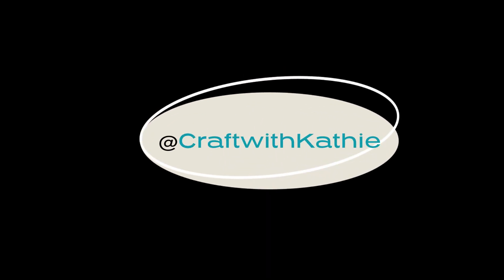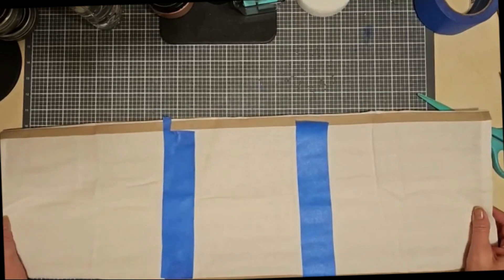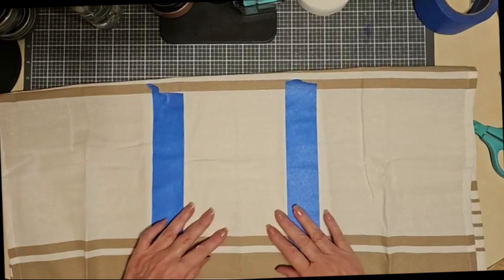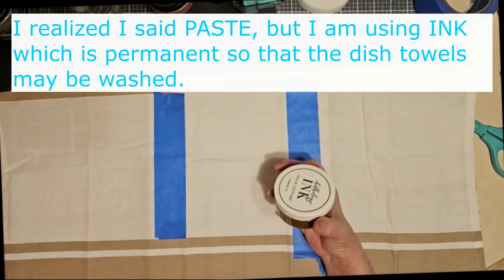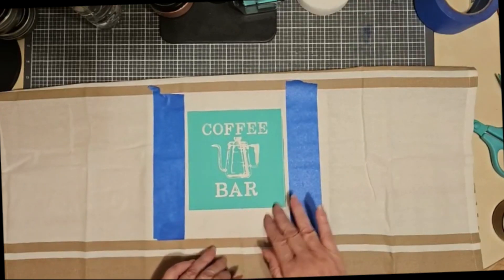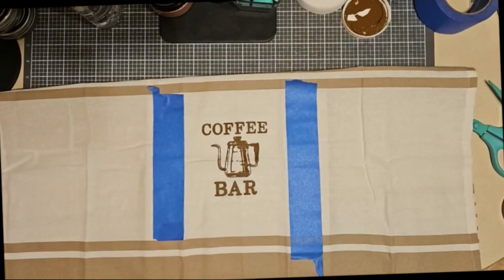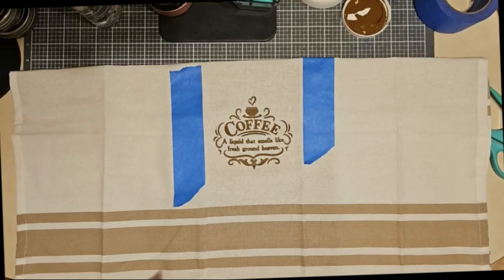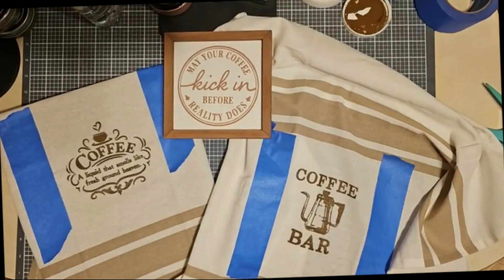Perk Up Your Coffee Bar, Easy DIY Decor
Hello There!

Perk up your coffee bar!  Add a little style, a bit of whimsy, whatever makes you greet the day in a positive way. These coffee themed dish towels were so quick and easy to make, such fun! If you're new to chalk or inking, it really is as easy as buttering toast.  Check it out!

Little Background re Product

We offer two separate options when using out transfers (think stencils on steroids, & they're reusable), chalk paste (totally different from chalk paint) and ink.  Our chalk paste is removable from many surfaces, allowing you to remove the design when you tire of it, and our ink which is permanent once heat set.

I picked up these striped dish towels at Aldi's, but you can use any that have a low nap.
Remember to chose INK instead of PASTE, do you can heat set and make the design permanent.

 Add or change items based upon your preferences.